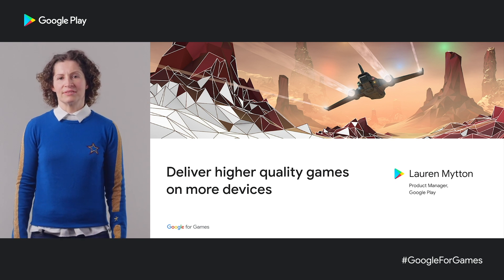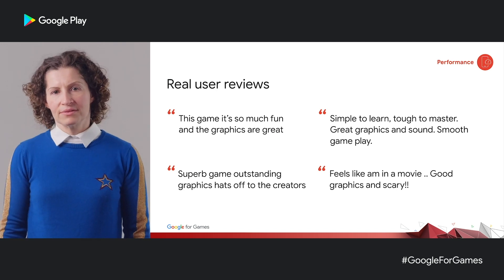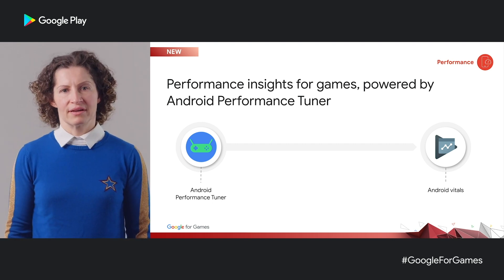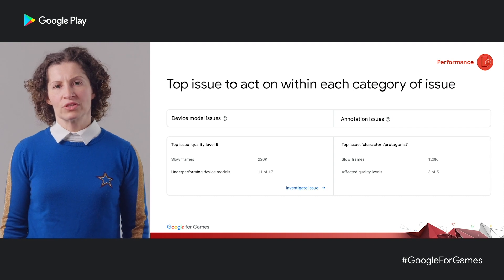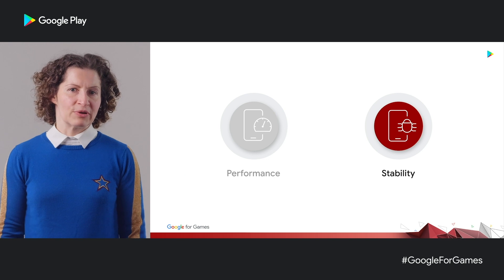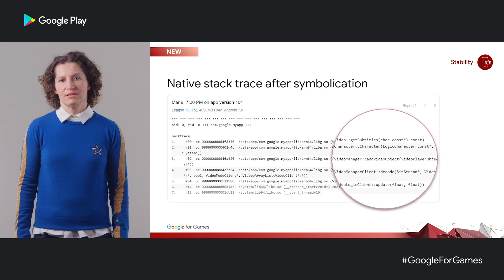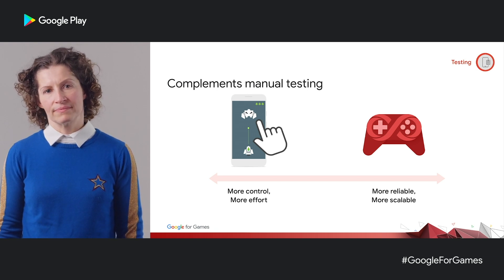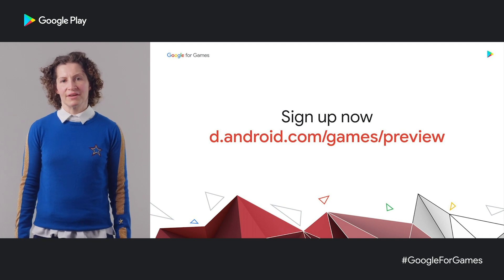Deliver higher quality games on more devices (Google Games Dev Summit)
Building a high quality game is hard. Ensuring it works on many Android devices is harder. Learn about new tools to test your game efficiently before launch, and improve stability and performance once it’s live. This includes Android performance tuner, which unlocks new metrics and insights in Android vitals.

Resource:
Apply to join new game developer preview programs for the Android Performance Tuner, game loops and more

Catch up on all of the announcements from our Google for Games Developer Summit and learn about all of the offerings we have to help game developers building on Android

Speaker: Lauren Mytton

We'd love to hear your feedback. Please take this short survey to help us improve on future sessions

event: Google for Games 2020; re_ty: Premiere; fullname: Lauren Mytton;